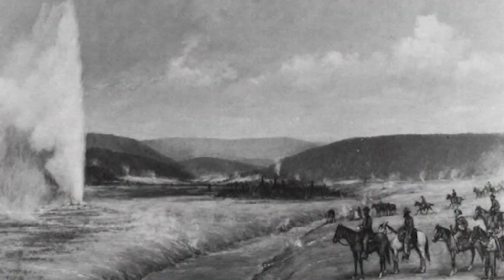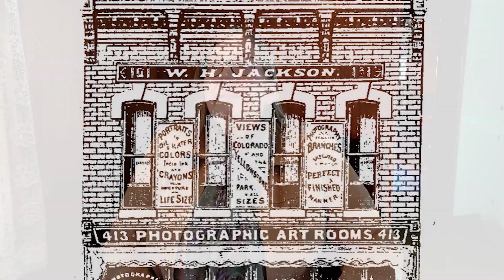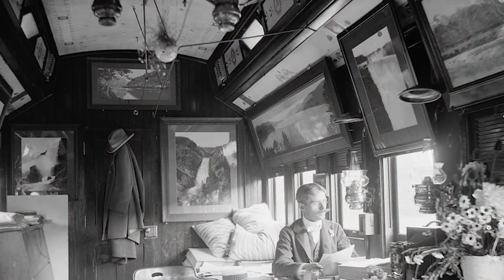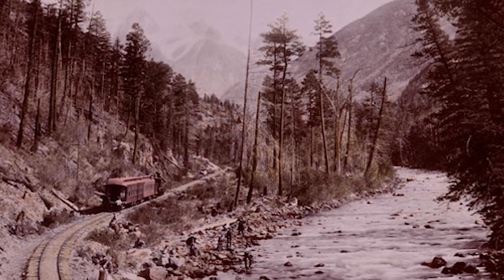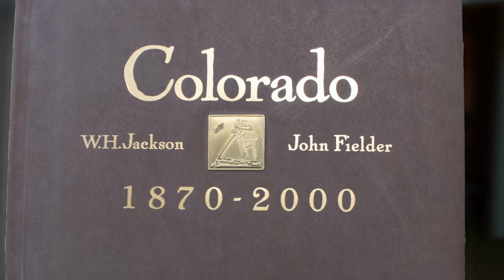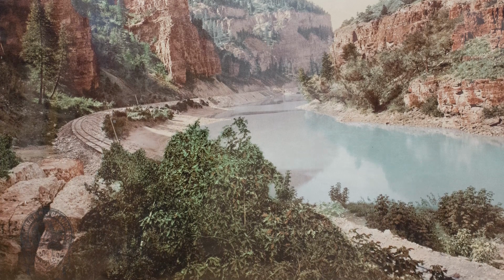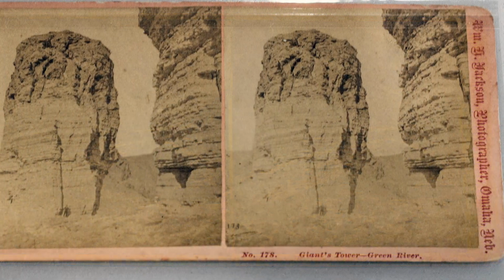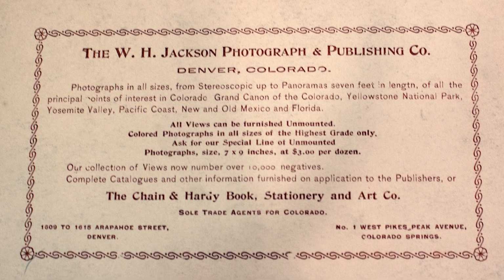Small Wonders: William Henry Jackson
Join Colorado Railroad Museum Curator of Education & Exhibits, Elizabeth Nosek, to explore "Small Wonders" from the Museum's collection as part of the new “Still Working On The Railroad” initiative. Each segment will focus on different items from the Colorado Railroad Museum’s collection.

In this episode we explore the Museum's collection of William Henry Jackson material!